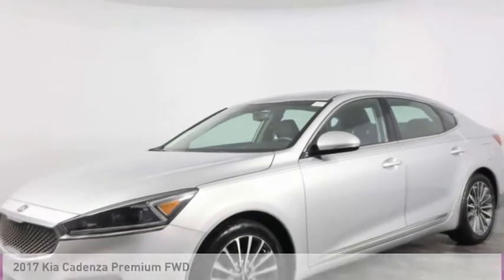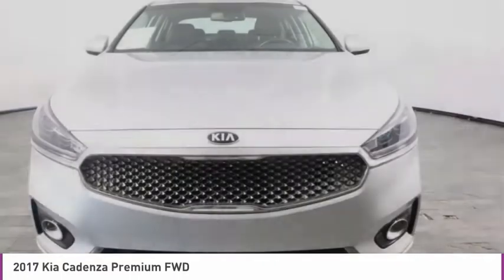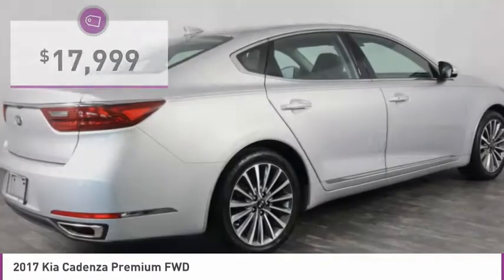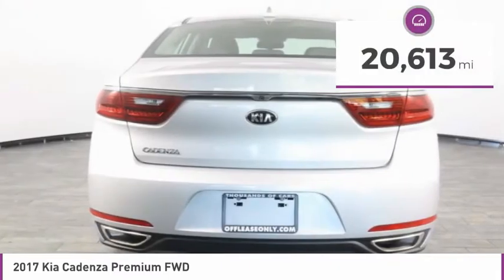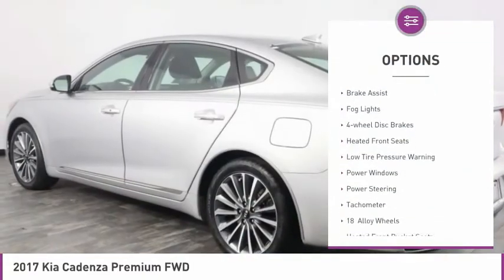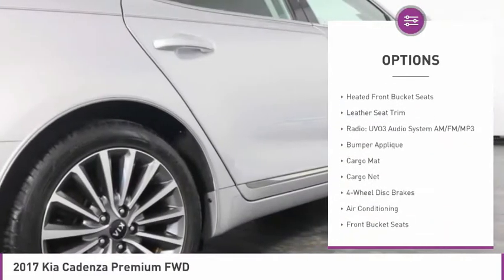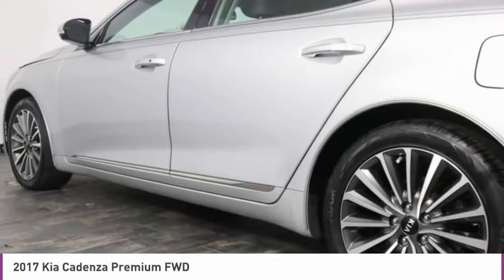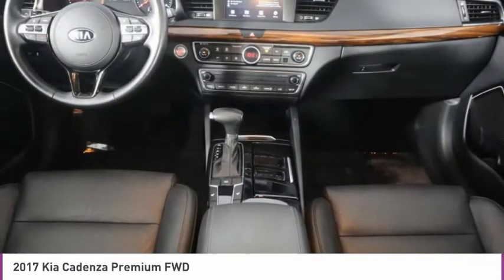2017 Kia Cadenza B321597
2017 KIA CADENZA North Lauderdale, FL
Stock# B321597

827 South State Road 7

KBB.com 10 Most Awarded Brands. Only 20,605 Miles! Scores 28 Highway MPG and 20 City MPG! This Kia Cadenza boasts a Regular Unleaded V-6 3.3 L/204 engine powering this Automatic transmission. SILKY SILVER, CARGO NET, CARGO MAT.

*This Kia Cadenza Comes Equipped with These Options *
BUMPER APPLIQUE, BLACK, LEATHER SEAT TRIM, Window Grid Antenna, Wheels: 18  Alloy, Wheels w/Machined Accents, Variable Intermittent Wipers, Valet Function, Trunk Rear Cargo Access, Trip Computer, Transmission: 8-Speed Automatic -inc: Sportmatic smart shift and drive,.